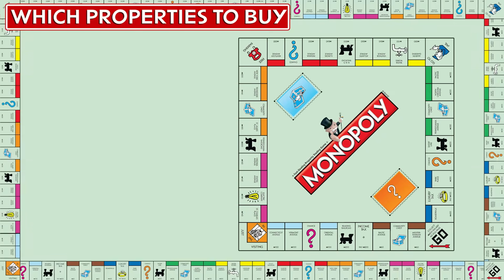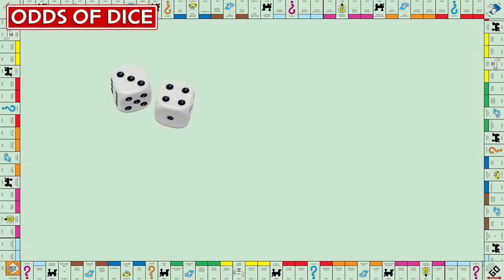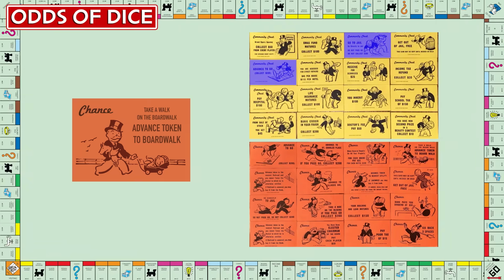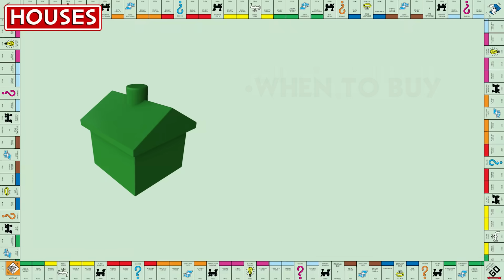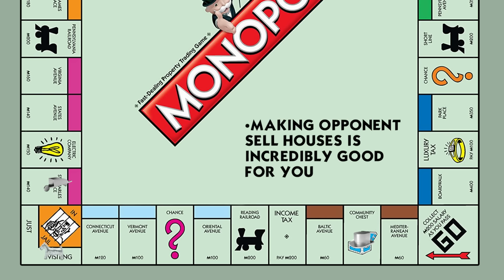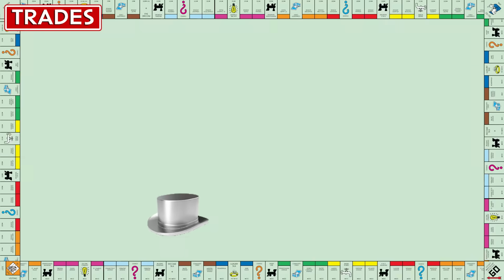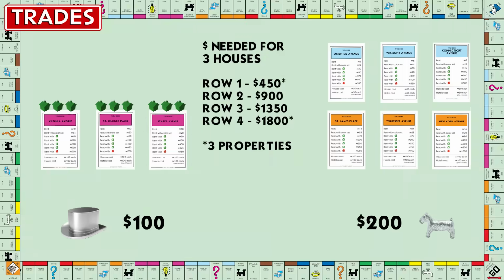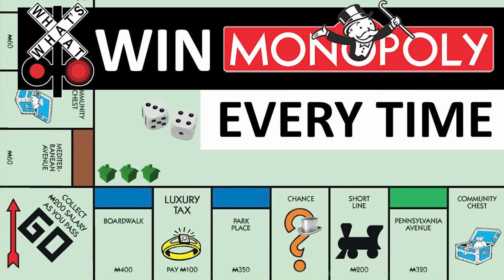HOW TO WIN MONOPOLY EVERY TIME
This video will show you the best strategy for how to win Monopoly every time. Use these strategies and you'll beat anyone you play!

Learn:

• Which properties to buy
• How to use odds of dice to give yourself good luck
• How many houses to build and when to build
• How to make good trades even if opponents don't want to trade

This video is not a Monopoly tutorial, this video gets right into tips and strategy so that you win. Some of these strategies are subtle, so some people might think you just got lucky or that they are unlucky, but you will know that you manipulated the game to work in your favor and tilted the odds towards you.

You can use dice probability to make decisions when to trade and buy houses. First buy all the properties you can and use what you have gotten to turn the game over on your friends and family! This is how you play monopoly the right way! Use these steps and you will win monopoly fast, regardless of luck. These strategies might be intense, but you can bend the rules of monopoly to play into your favor. You can even use these principles for the video game version of Monopoly Plus, regardless if you are on xbox, ps5 or nintendo switch.

Monopoly is a board game currently published by Hasbro. In the game, players roll two six-sided dice to move around the game board, buying and trading properties, and developing them with houses and hotels. Players collect rent from their opponents, with the goal being to drive them into bankruptcy. Money can also be gained or lost through Chance and Community Chest cards, and tax squares; players can end up in jail, which they cannot move from until they have met one of several conditions. The game has numerous house rules, and hundreds of different editions exist, as well as many spin-offs and related media. Monopoly has become a part of international popular culture, having been licensed locally in more than 103 countries and printed in more than 37 languages.

There are many versions of Monopoly including some weird versions and variations of the game, including Star wars, Lord of the rings, Pokemon, Monopoly Plus, Cheaters edition, Marvel, monopoly empire, super mario, target edition, ms. monopoly, national parks, christmas, spiderman, stranger things, electronic banking and more.

Monopoly is derived from The Landlord's Game created by Lizzie Magie in the United States in 1903 as a way to demonstrate that an economy which rewards wealth creation is better than one where monopolists work under few constraints, and to promote the economic theories of Henry George—in particular his ideas about taxation. It was first published by Parker Brothers in 1935 until that firm was eventually absorbed into Hasbro in 1991. The game is named after the economic concept of monopoly—the domination of a market by a single entity.